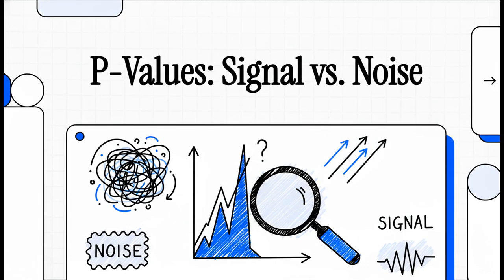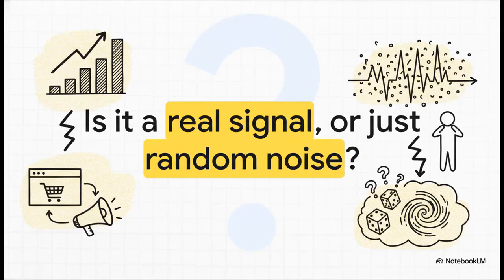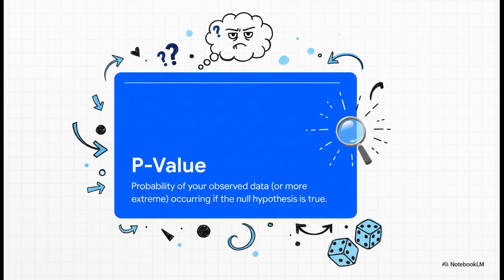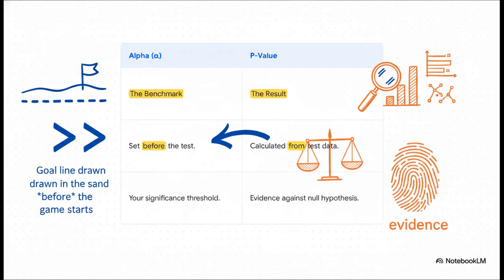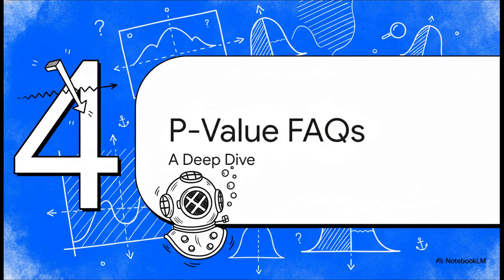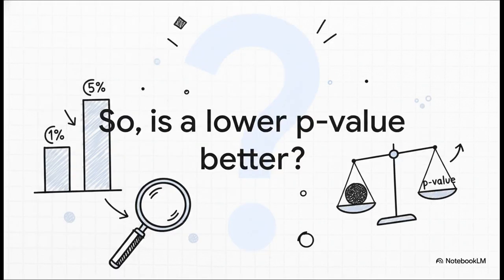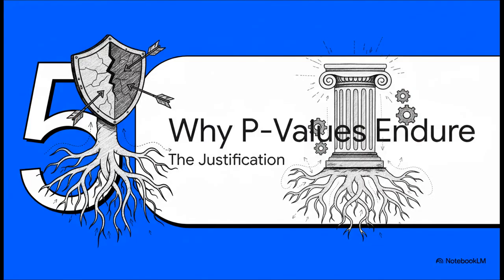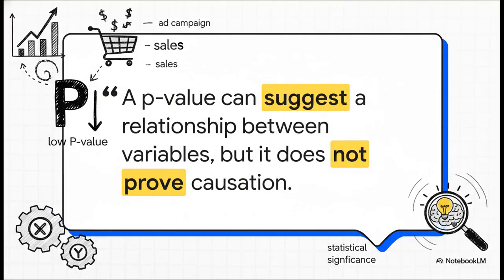Six Sigma - P Values